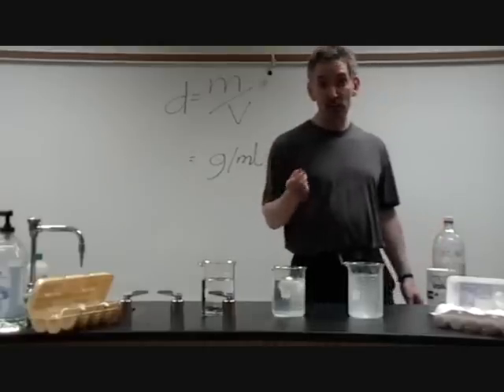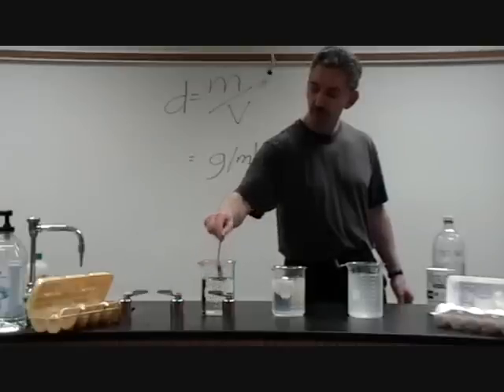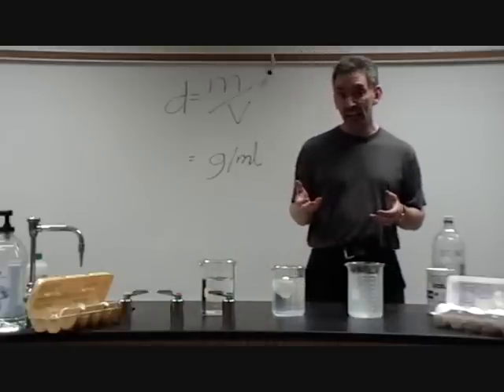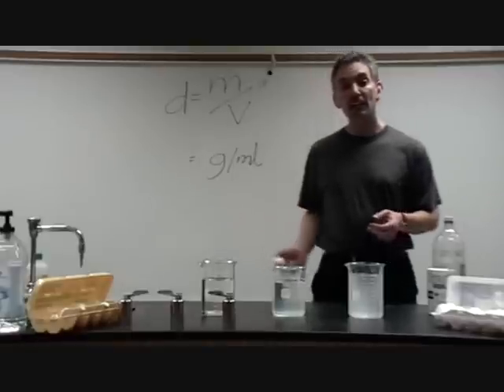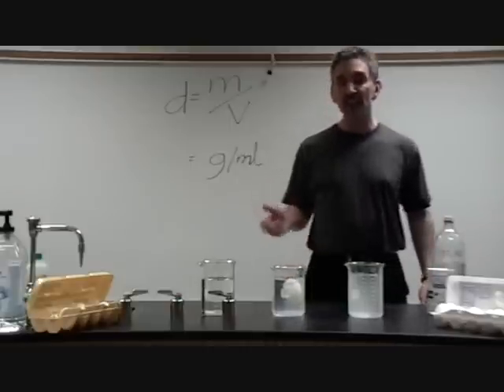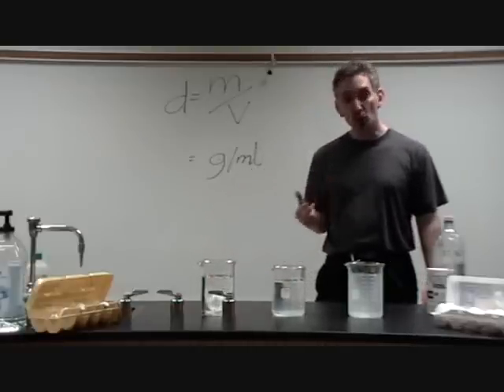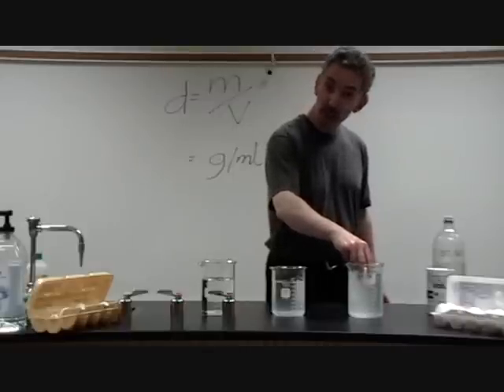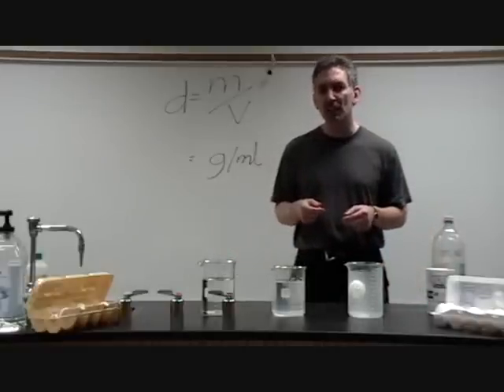density_egg_flotation.wmv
Egg flotation method. Get the egg to float in the middle of the solution. The egg now matches the density of the solution. Measure the density of the solution and you will therefore know the density of the egg.